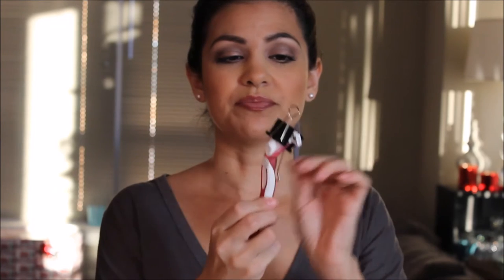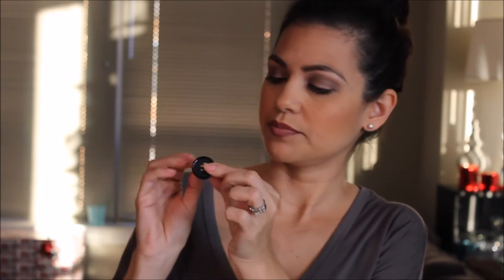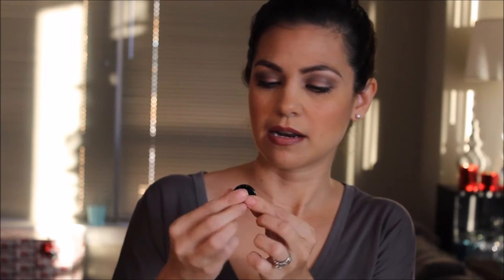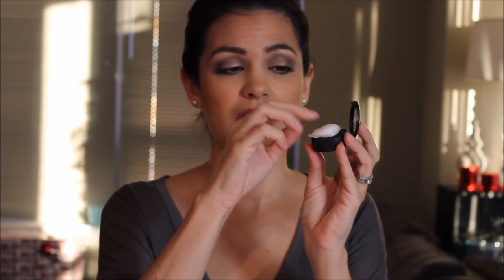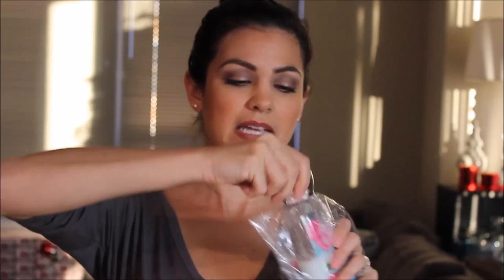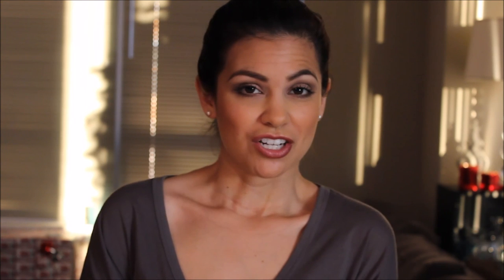Travel Packing - Tips, Tricks & Hacks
Hi everyone please enjoy this travel packing tips tricks hacks.  Just a few ideas to make packing and traveling a little easier.